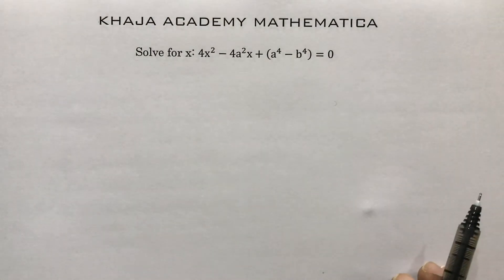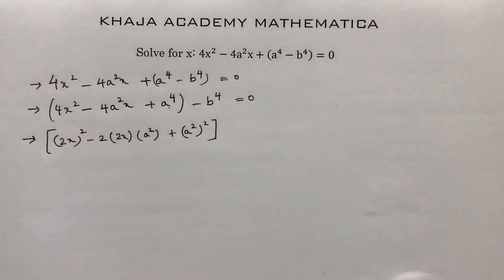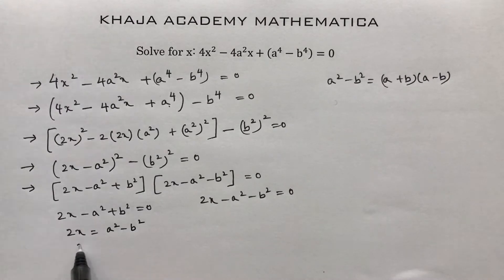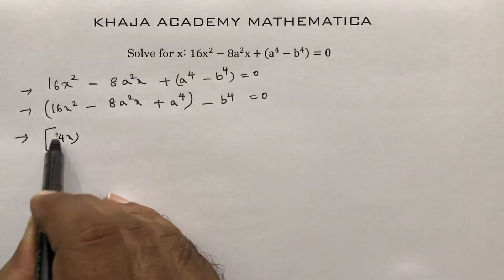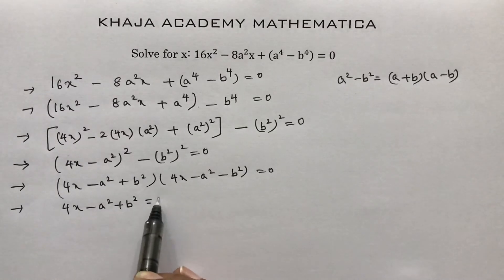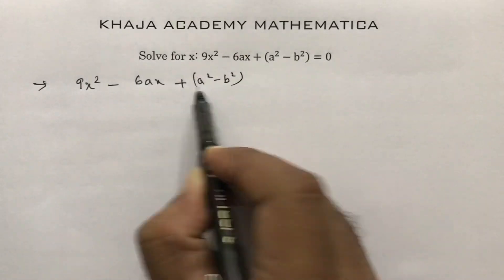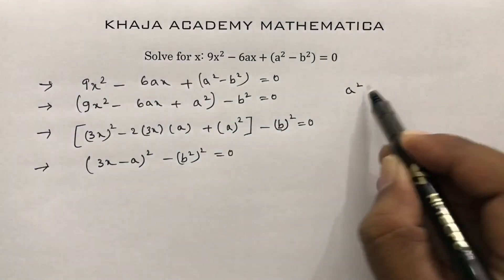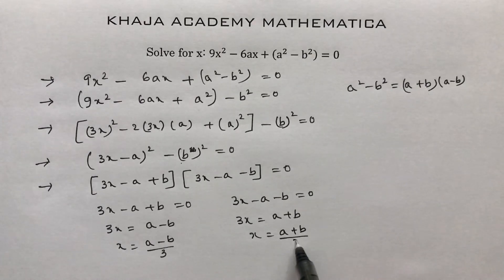CLASS-10 QUADRATIC EQUATIONS IMPORTANT PROBLEM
CLASS-10
QUADRATIC EQUATIONS
IMPORTANT PROBLEM